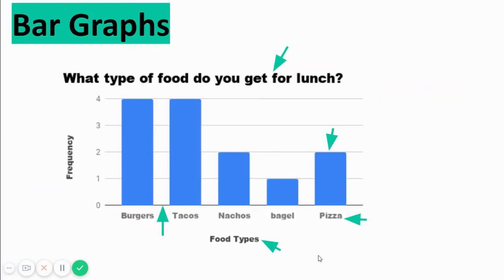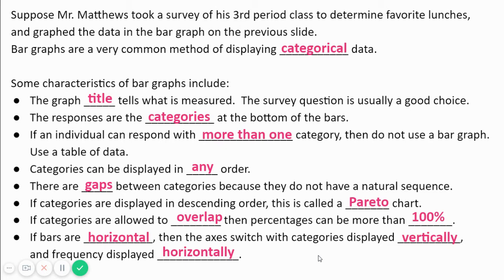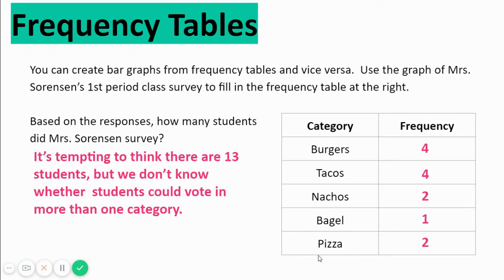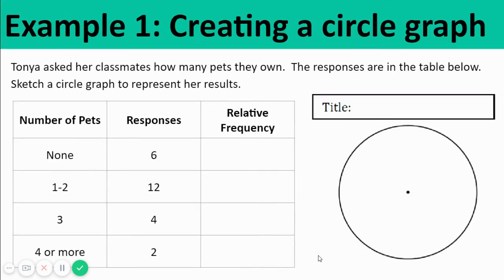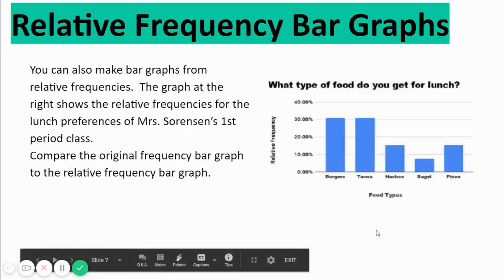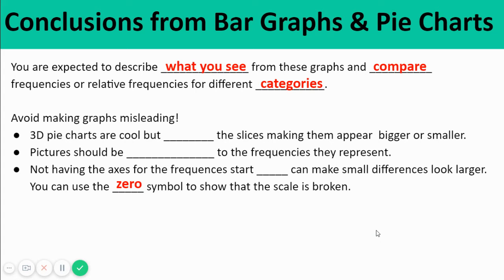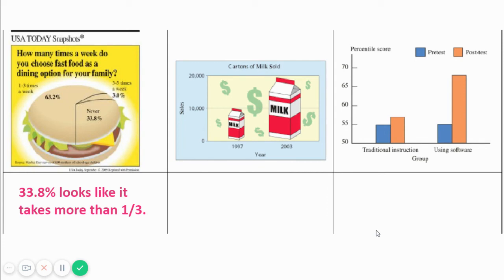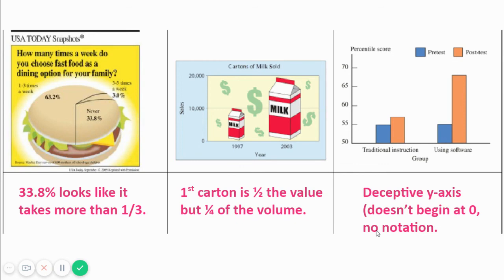Lesson 2.2a Bar Graphs, Frequency Tables, Circle Graphs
Basic elements of graphs of categorical (qualitative) data.